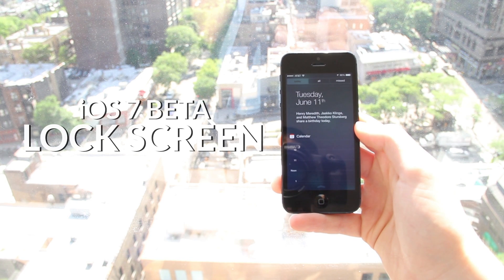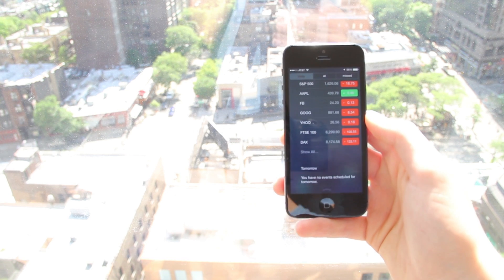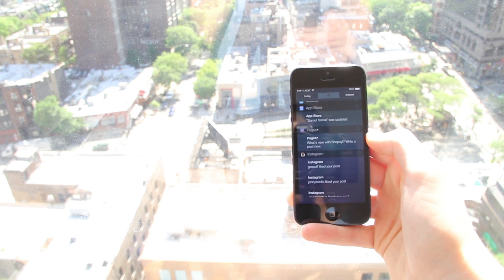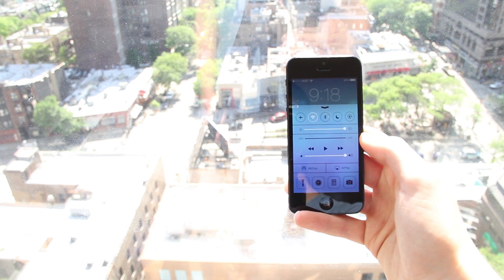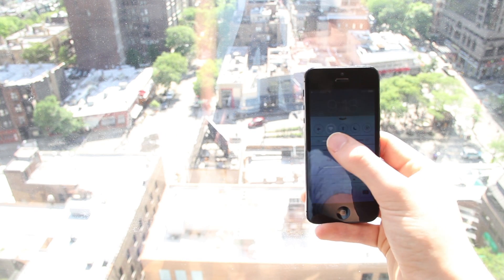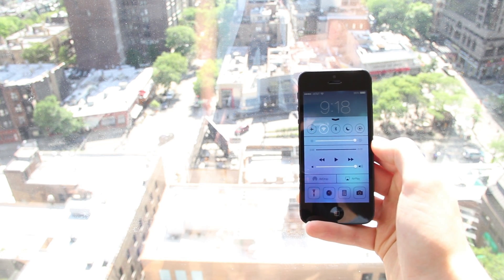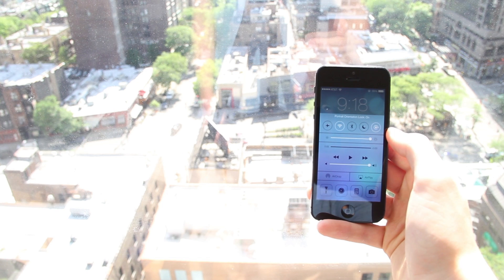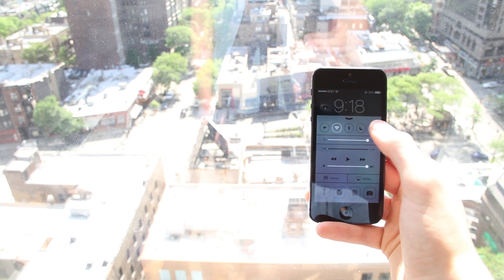[iOS 7] Lock Screen, Notification Center & Control Center Preview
Watch the in-depth preview of the new Lock Screen, Notification Center & Control Center from the iOS 7 beta, courtesy of Rebolts.